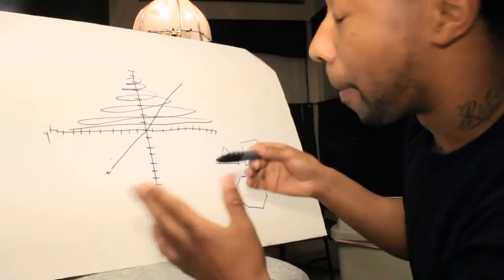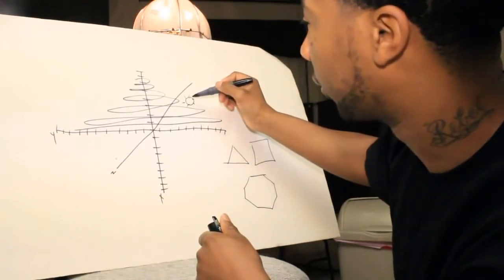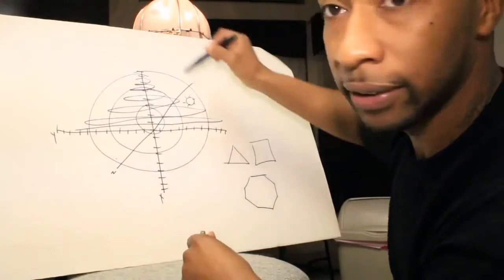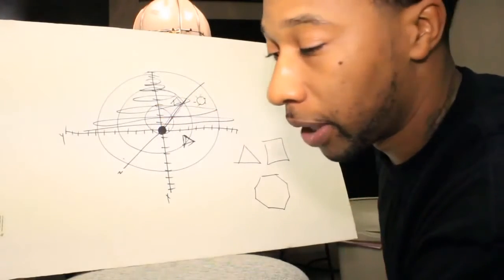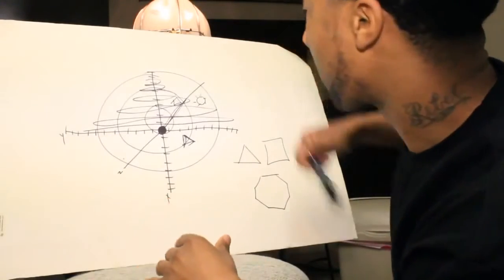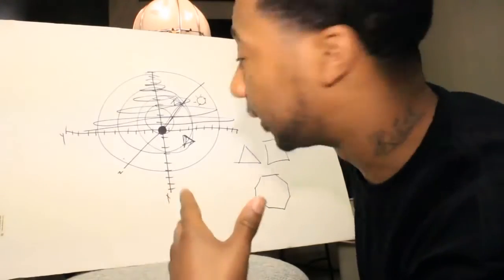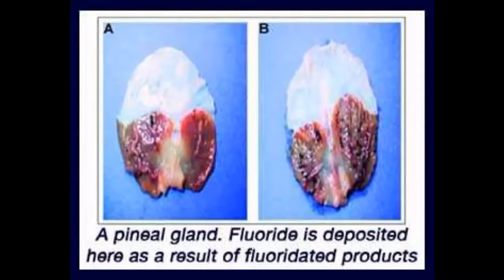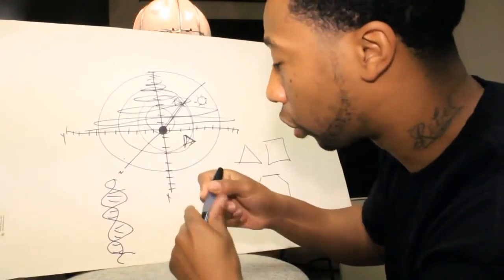The Metaphysics of Time Space and Dimensions Part 3